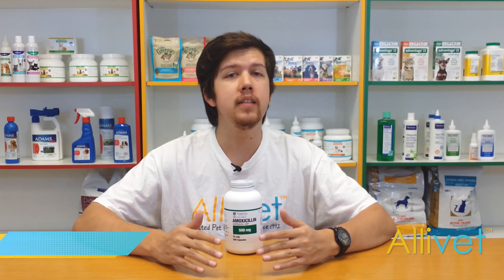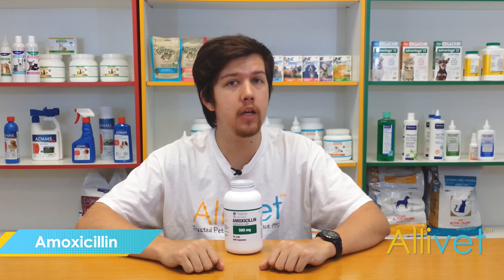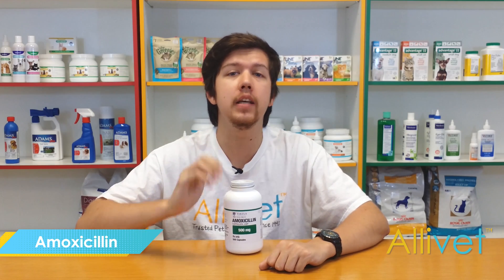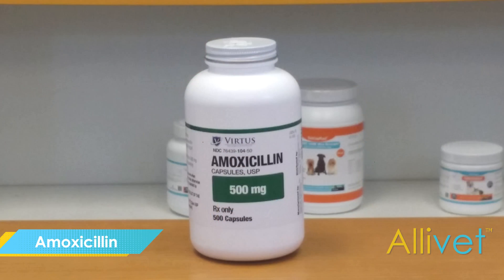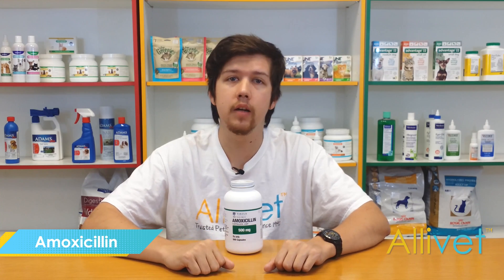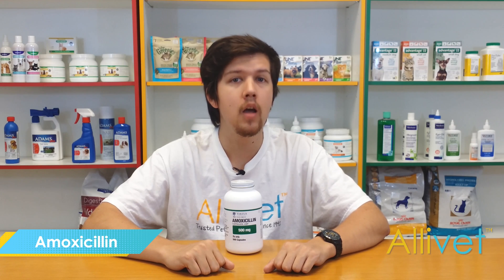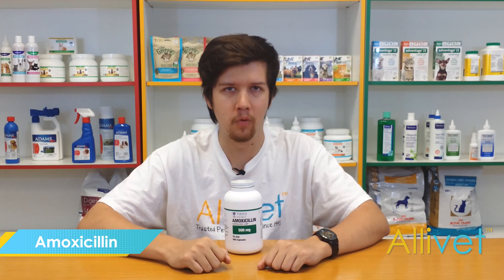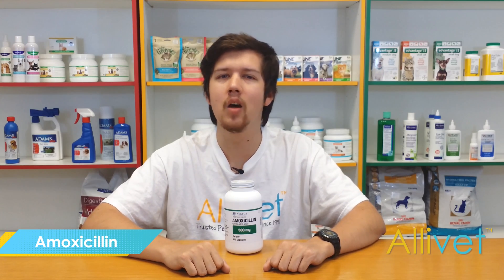Amoxicillin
Amoxicillin is a broad spectrum antibiotic prescription medication used to treat a wide variety of bacterial infections including many gram-positive and gram-negative bacteria.  Amoxicillin treats bacterial infections such as those in the ear, urinary tract, respiratory, dental, and bladder infections.  Amoxicillin works by inhibiting creation of bacterial cell walls.  Contact your veterinarian for more information regarding Amoxicillin.